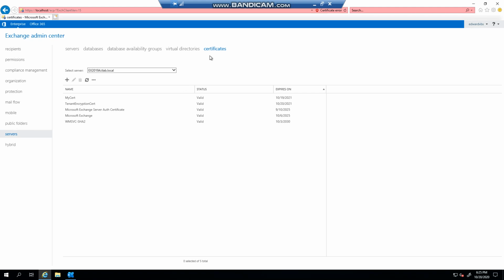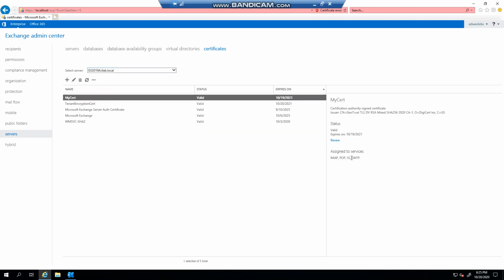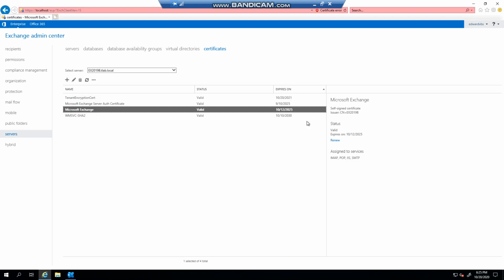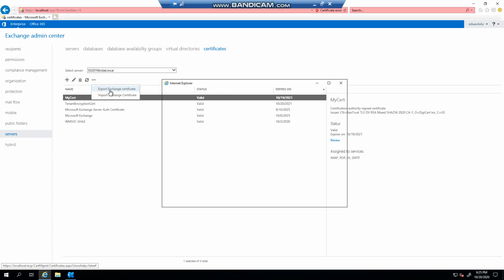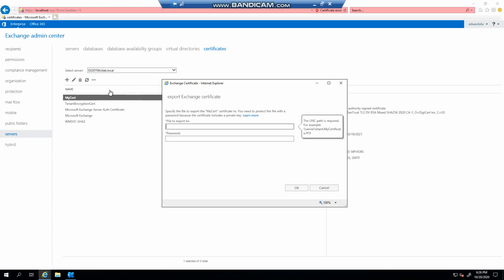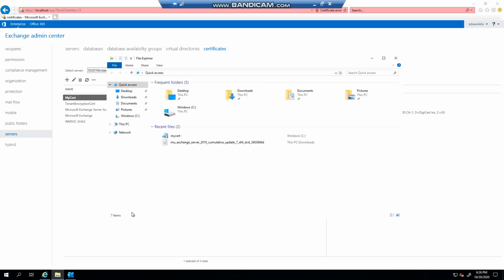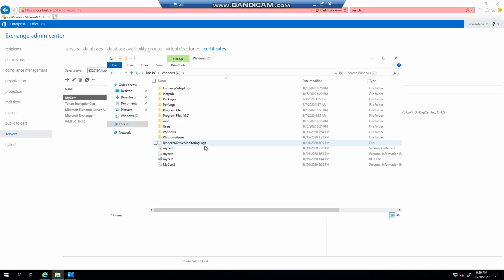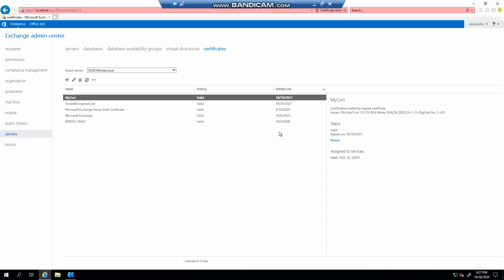Exchange 2019 - Export SSL certificate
Learn how to export an SSL certificate on Exchange Server 2019 using the Exchange Admin Center (EAC). This tutorial will guide you through the process of exporting the SSL certificate in the pfx format. Watch this step-by-step guide to ensure a smooth SSL certificate export process on Exchange 2019.